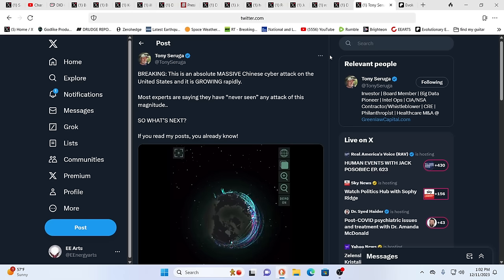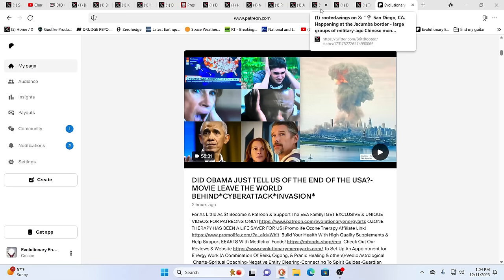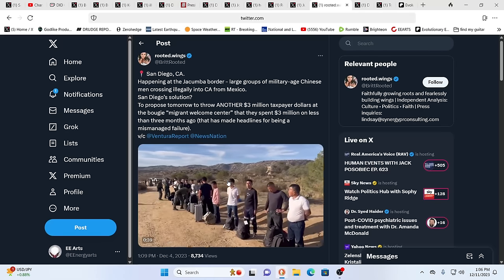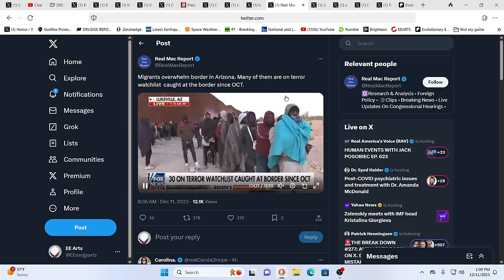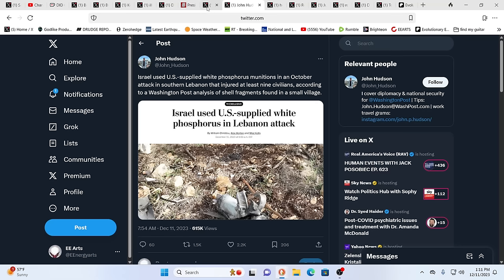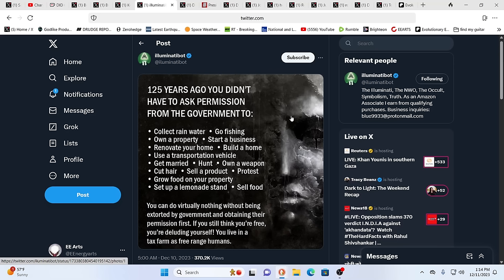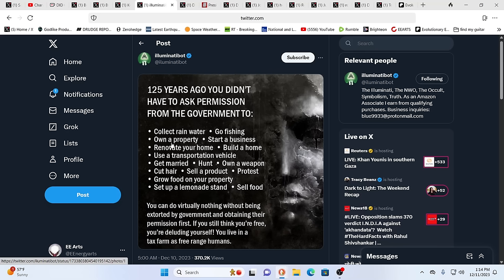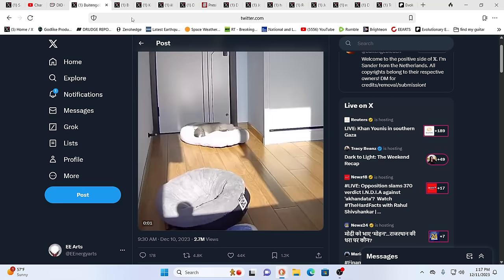MASSIVE CHINESE CYBERATTACK ON CRITICAL INFRASTRUCTURE UNDERWAY-PRELUDE TO WAR?*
For truly uplifting energies & frequencies in these times!